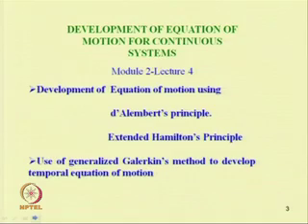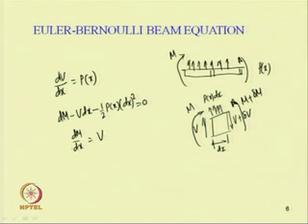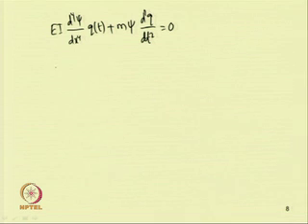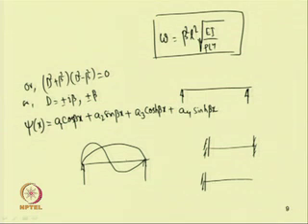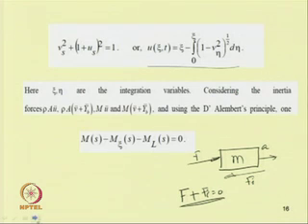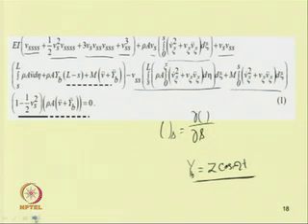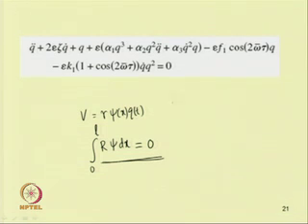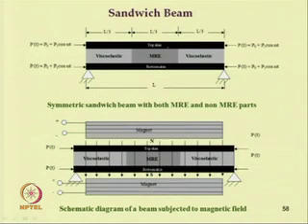Mod-02 Lec-04 Derivation of Equation of motion of nonlinear continuous system 1